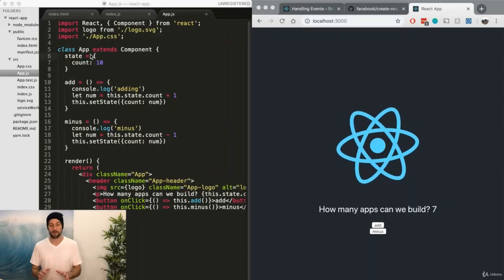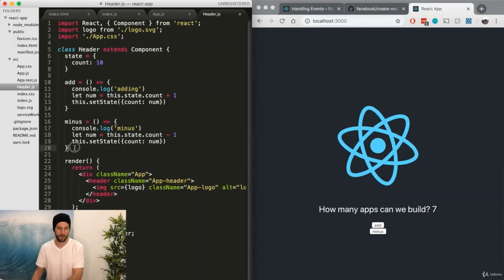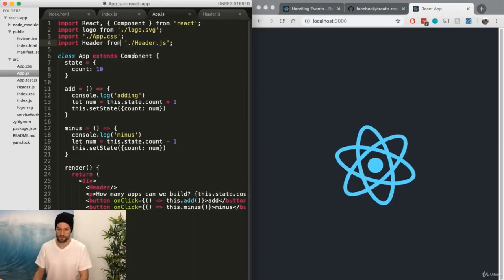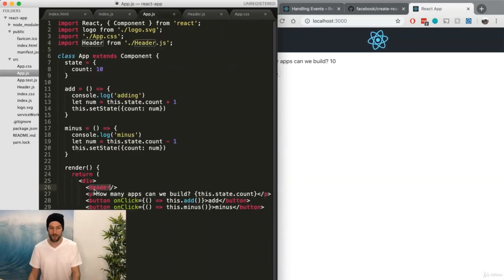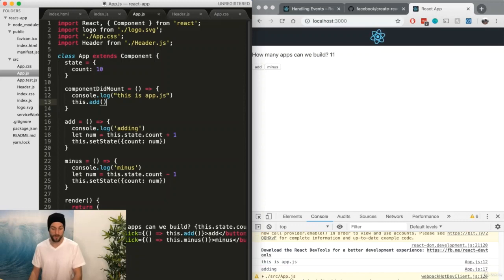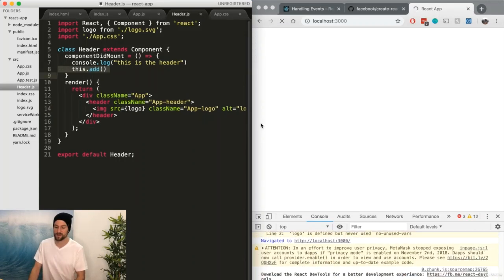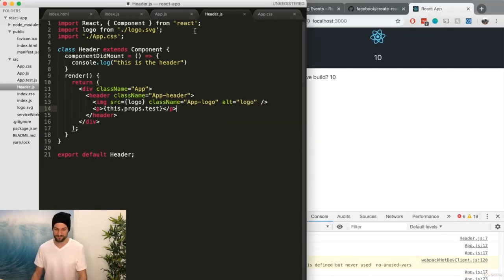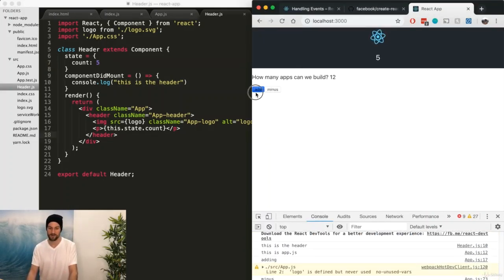React Props & Components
This video gives a general review about technology